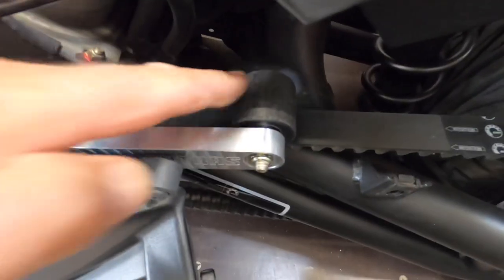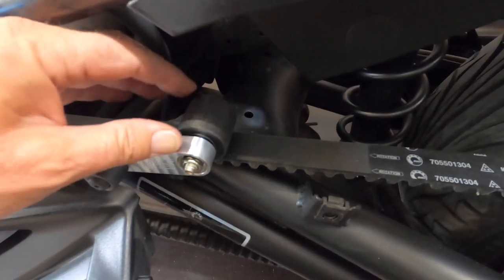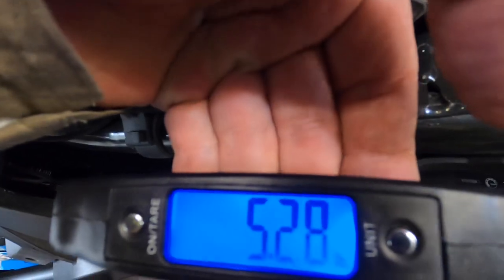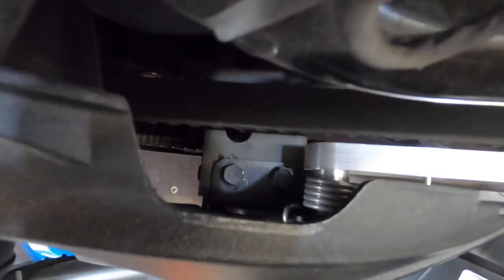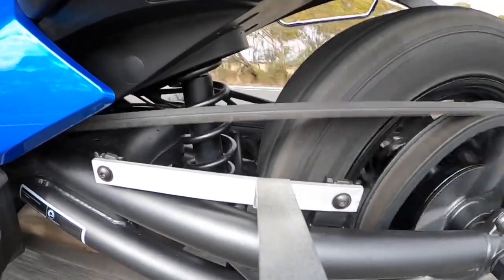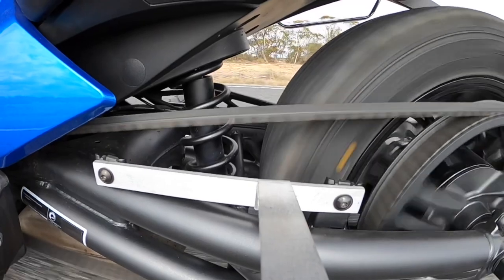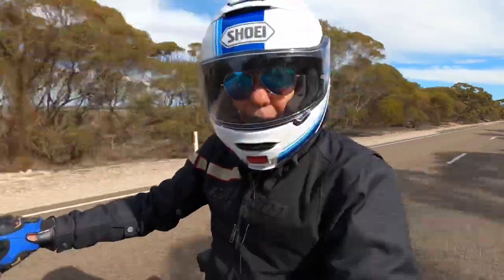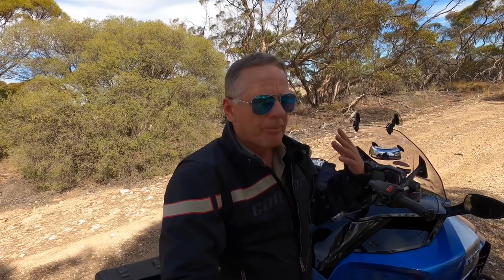CanAm Spyder belt tensioner does it work? (Part 2). (29)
Can-Am Spyder belt flutter.   I see if a belt tensioner actually stops the belt flutter or are you just wasting your money? You make up your own mind.